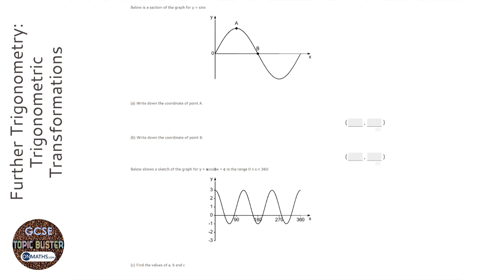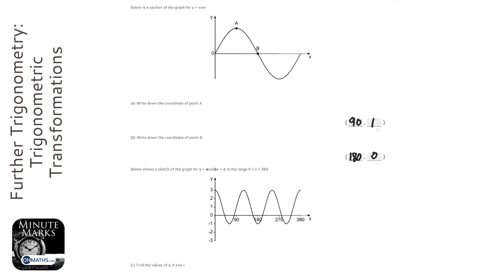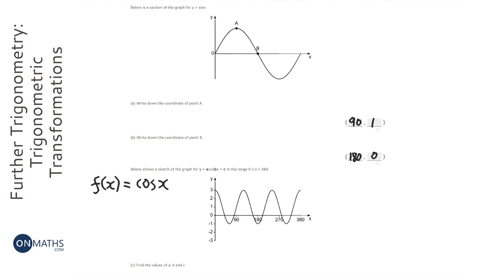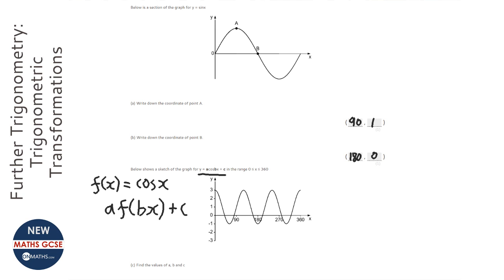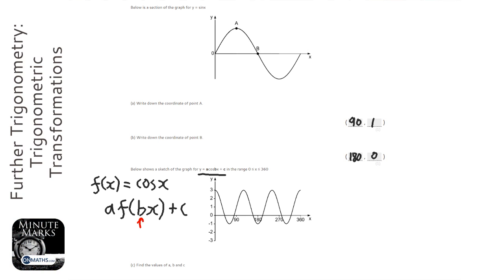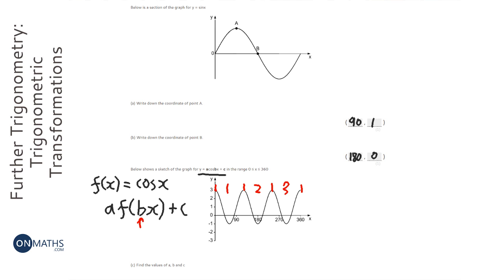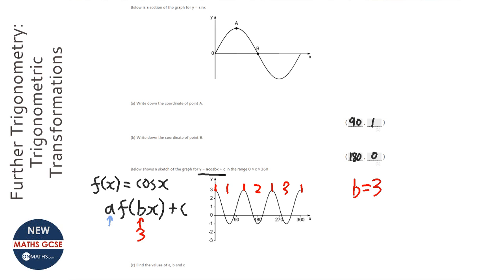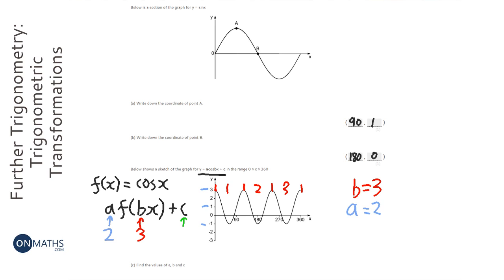Further Trigonometry: Trigonometric Transformations (Grade 8) - OnMaths GCSE Maths Revision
Topic: Further Trigonometry: Trigonometric Transformations